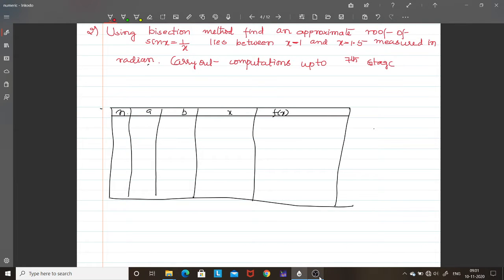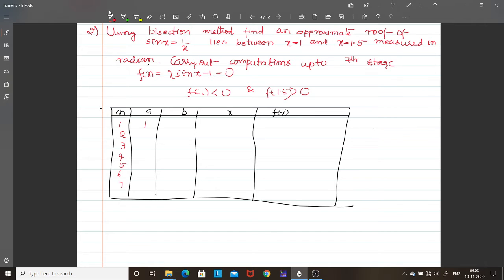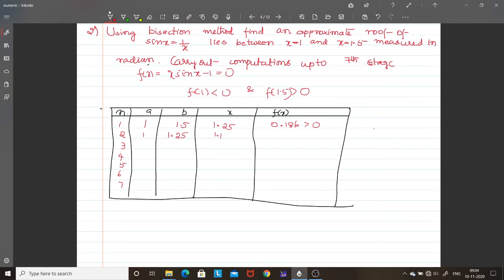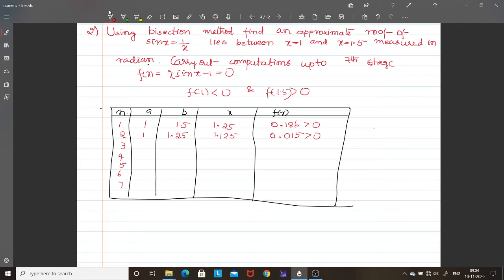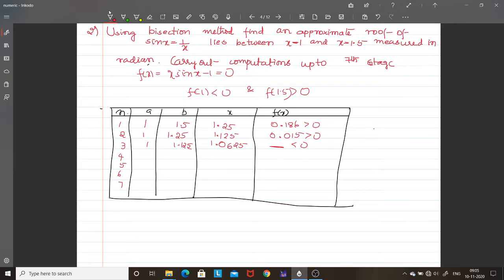III BSc Mathematics Paper: Numerical Analysis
Topic: Problems on Bisection Method Part-2 by Pratheek Rai